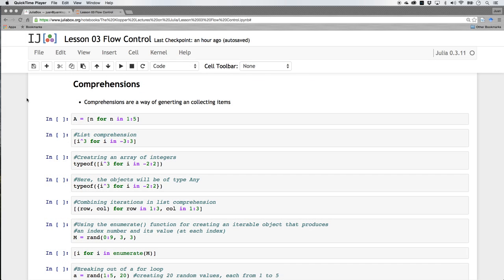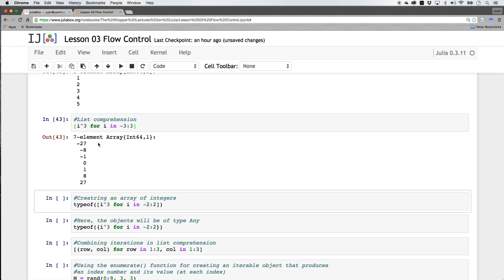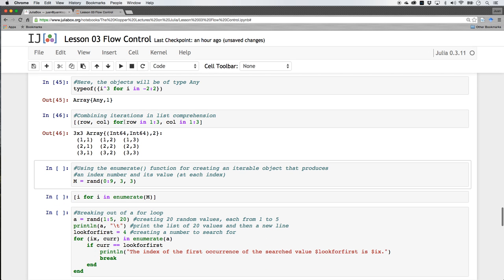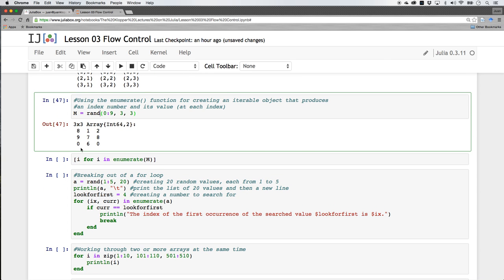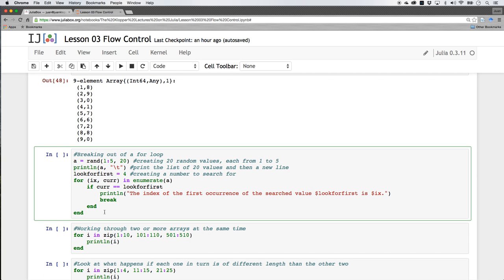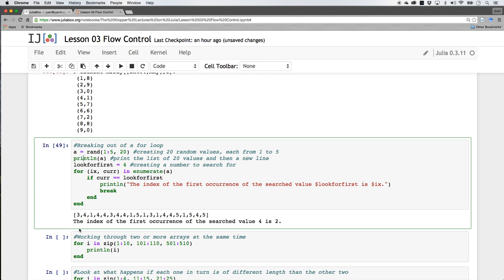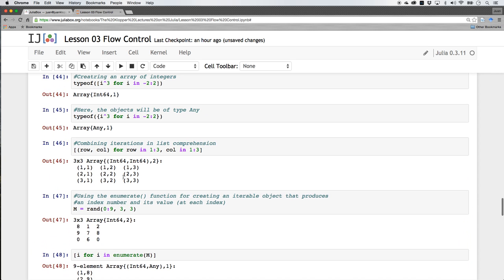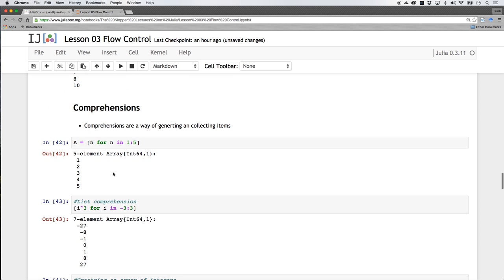Lesson 03_06 Comprehensions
List comprehension (hint: it has nothing to do with understanding), a very useful way to control your code.